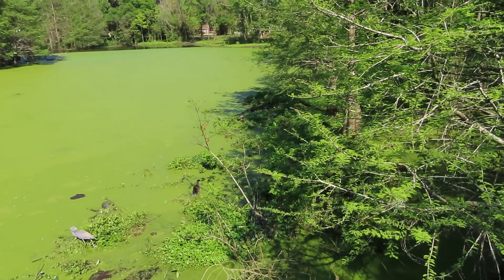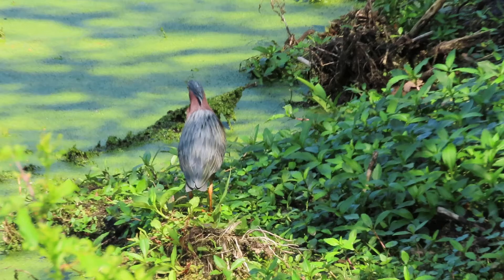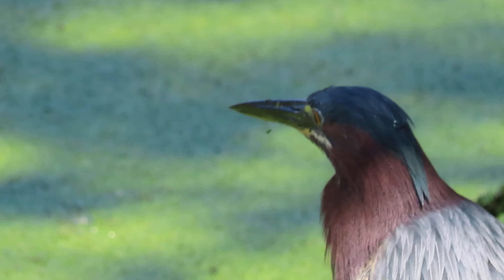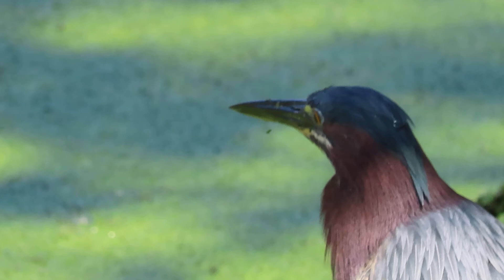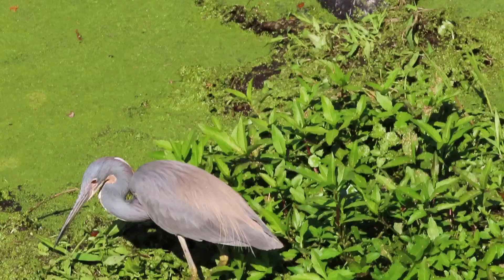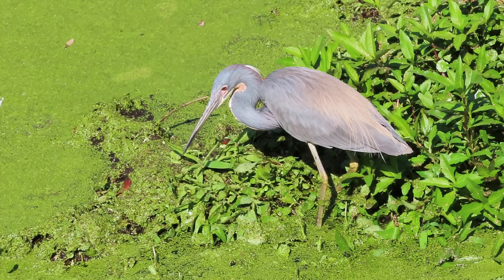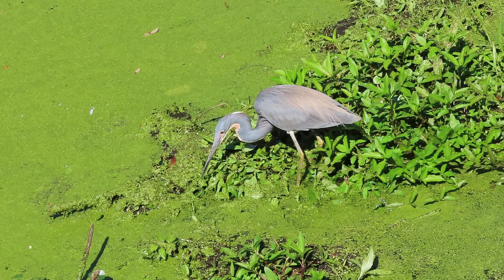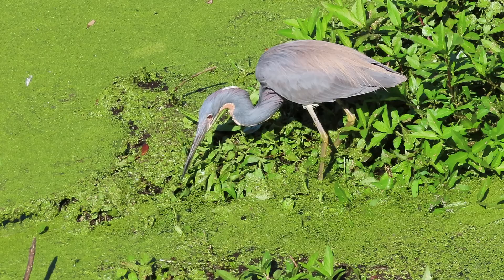Green Heron Gorgeous, Tiny Tricolored Heron & Common Moorhen at Cypress Wetlands! Port Royal, SC